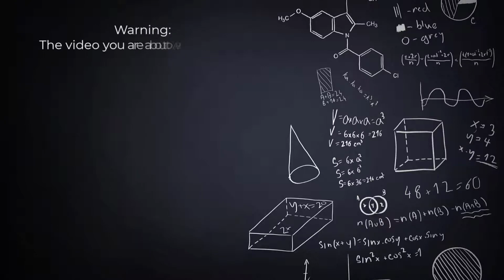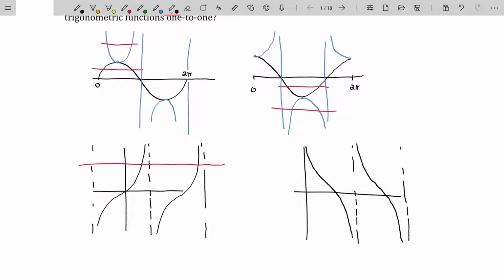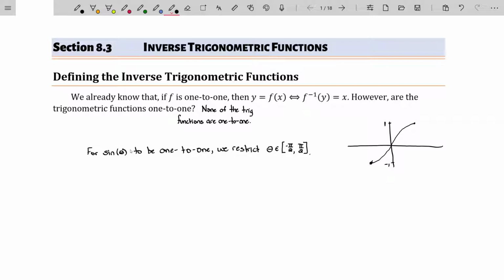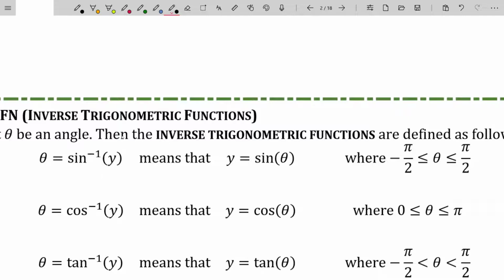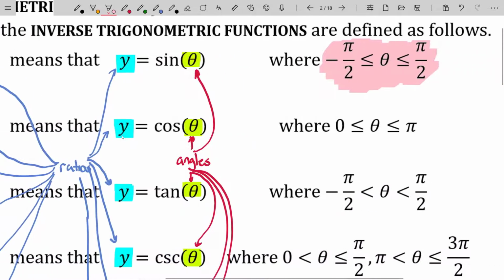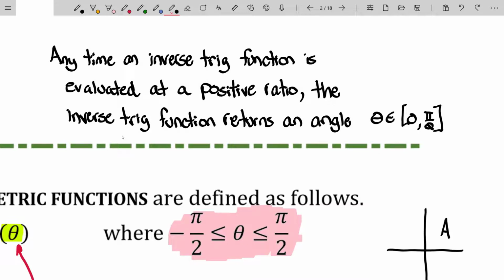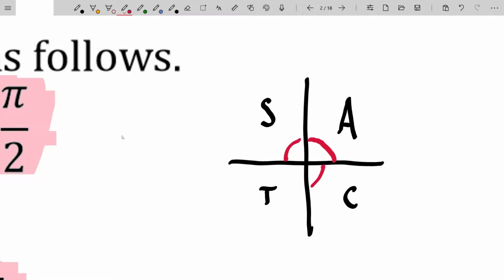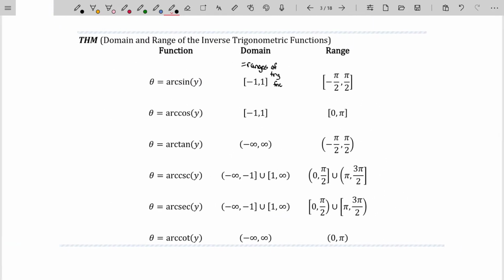.Lecture: Defining the Inverse Trigonometric Functions